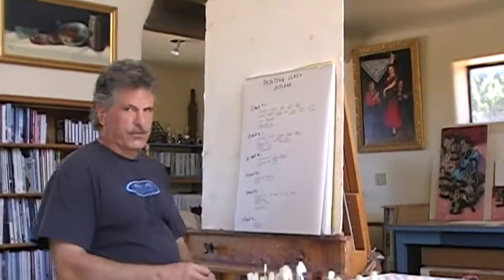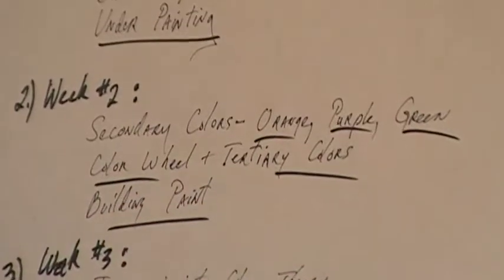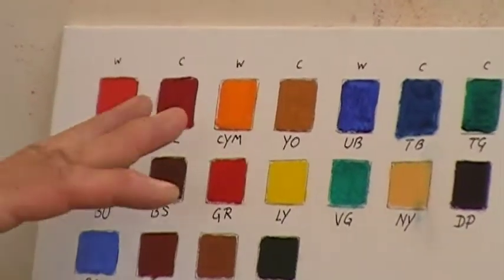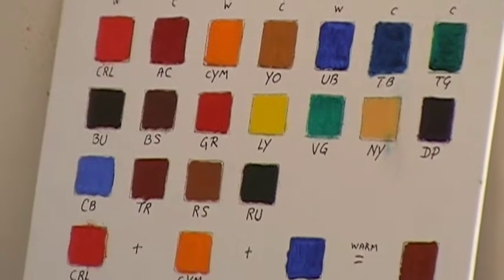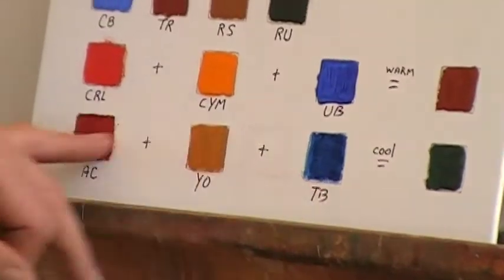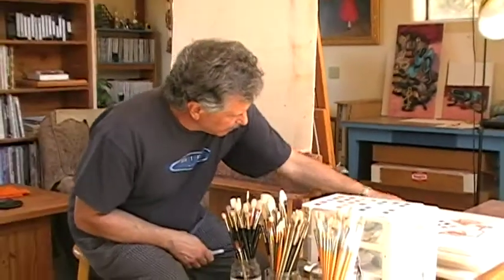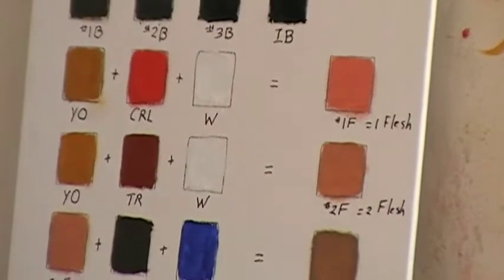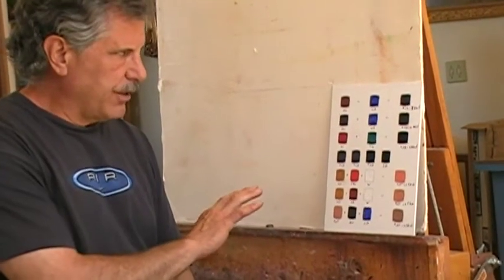Painting Class #1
Painting class instruction in oil and acrylic covering classical and impressionistic techniques with color mixing. This video covers primary colors, mixing blacks, and mixing flesh tones.